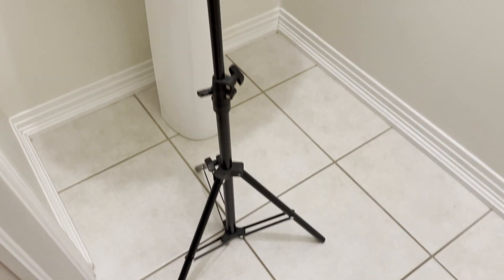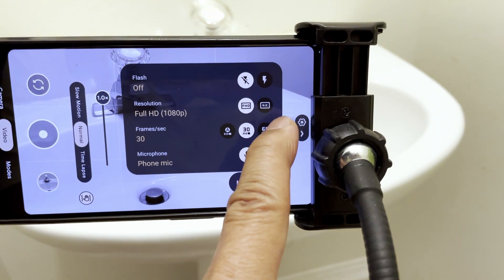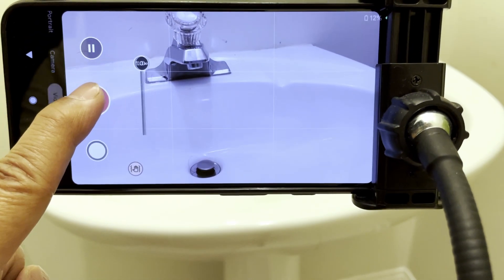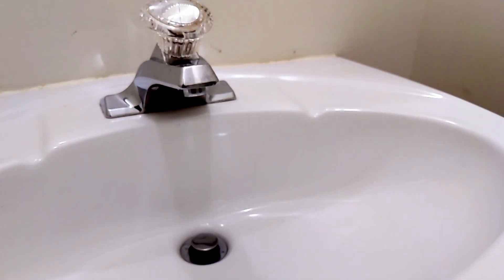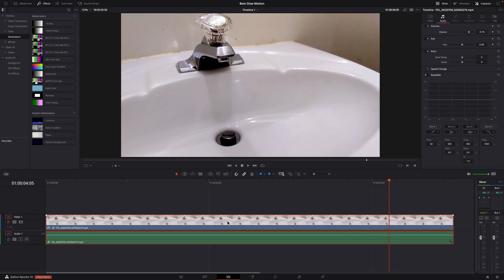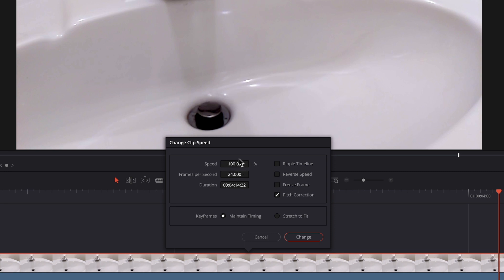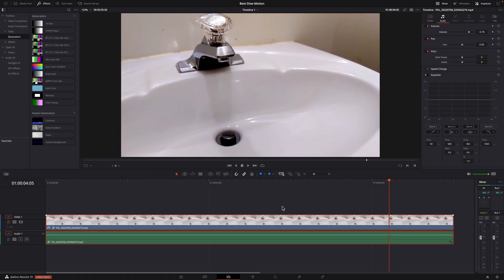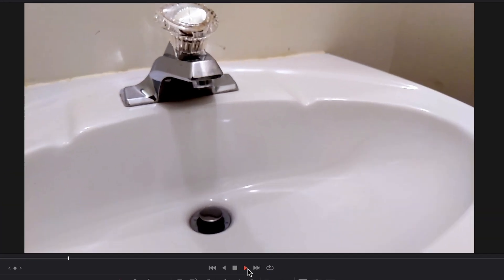Create Perfect Slow Motion with DaVinci Resolve 18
This video will show you the simple and easy way I film and edit slow-motion videos with the help of DaVinci Resolve 18.

Filmed with:
iPhone 12
Pixel 4XL
Sony A7s

Edited on:
DaVinci Resolve 18
Speed Editor